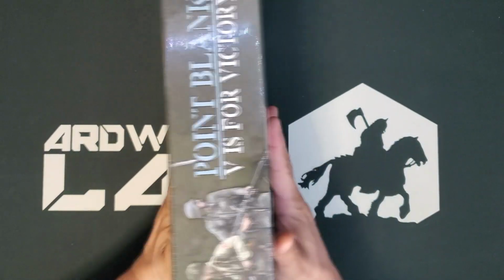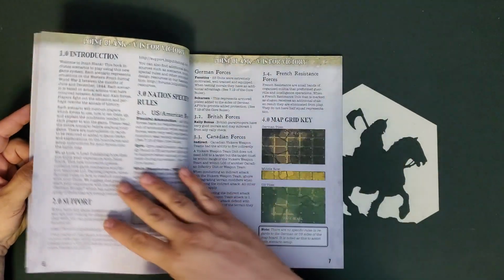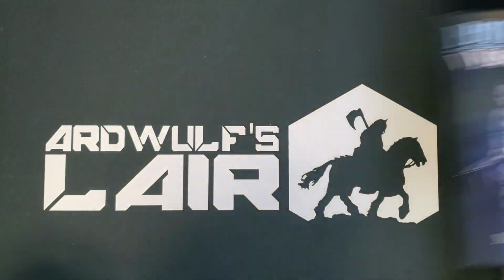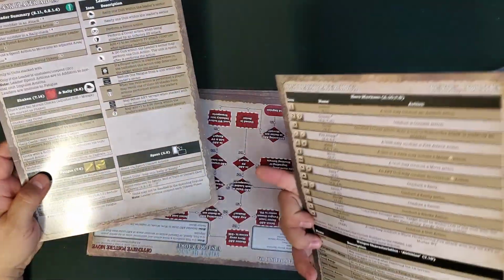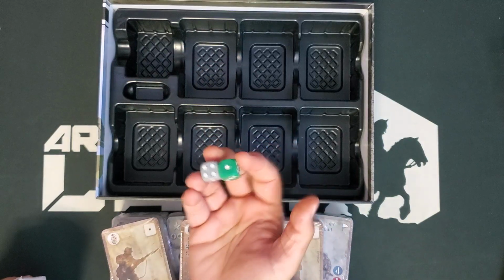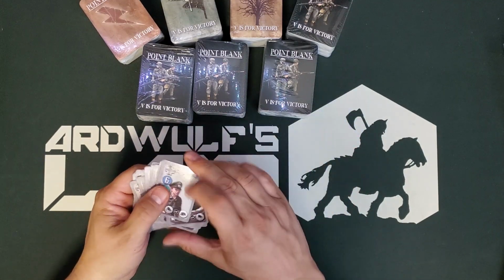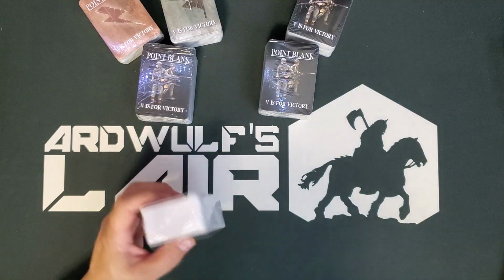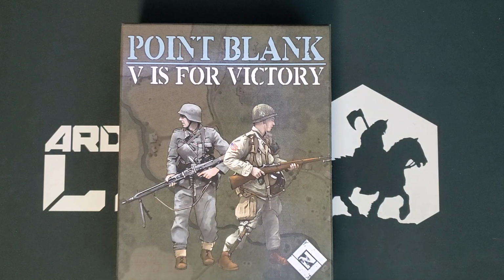Unboxing | Point Blank: V is for Victory (Lock 'n Load 2022)